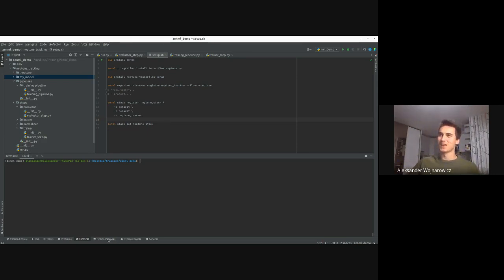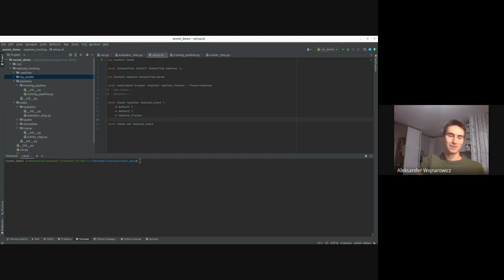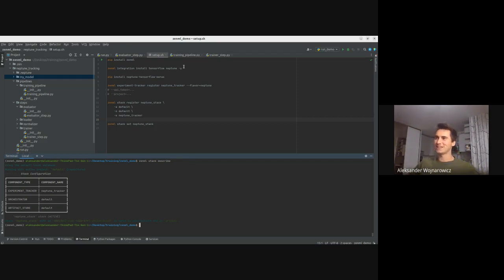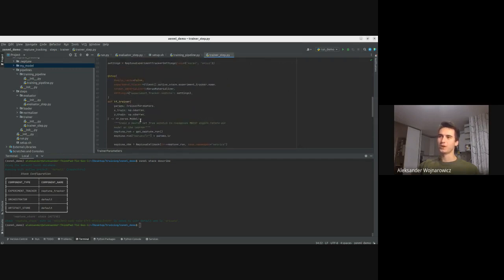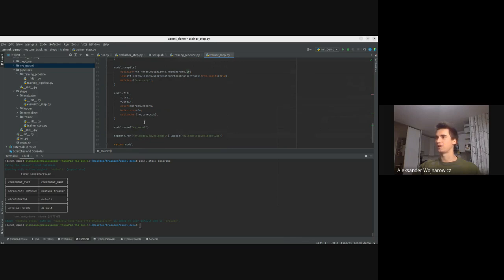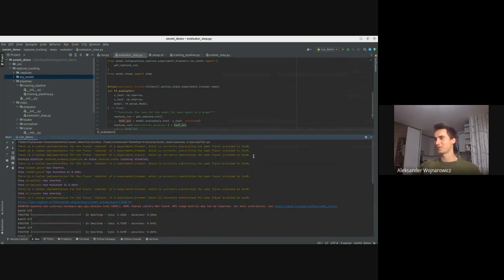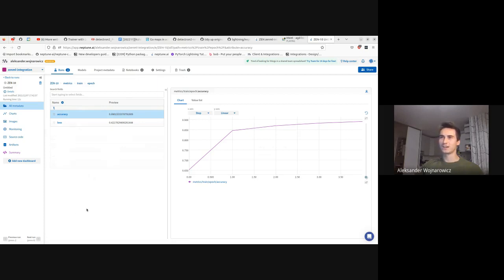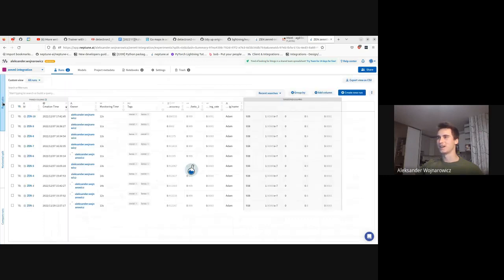Log ML Metadata with Neptune - ZenML Integration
This video is a recording from the ZenML Meet The Community session on 7th December 2022. The community session happens every Wednesday at 8:30 AM PT / 5:30 PM CET / 9:00 PM IST.

The goal is to engage the community and chat about ZenML's latest features and showcase interesting demos or use cases. Sometimes we just take questions and have fun. Join us if you are curious about ZenML, or just want to talk shop about MLOps.

The session is free and open to everyone.

We're excited to announce the integration of neptune.ai with ZenML! With this powerful combination, you can easily track and monitor your ML experiments, all in one place.

Neptune is a platform for ML experiment tracking and collaboration. With Neptune, you can keep track of your experiments and results, share your work with other team members, and even visualize and compare different models.

ZenML is a flexible, open-source pipeline framework to help you build portable, production-ready MLOps pipelines. It integrates your ML tools in one place and lets you easily write and manage your ML code, so you can focus on what really matters - creating high-quality, accurate models.

Together, Neptune and ZenML make it easy to manage and monitor your ML projects. The Neptune team wrote a blog post to get you started.

‣ What is Neptune and why Neptune?
‣ How to set up the Neptune experiment tracker.
‣ Using Neptune with ZenML.
‣ Running the example.
‣ Walkthrough of the Neptune UI.

⏱ Timestamps -
00:30 Introduction to Neptune.
02:30 Setting up and installation.
04:15 The example walkthrough.
08:15 Running the demo.
09:55 The Neptune UI